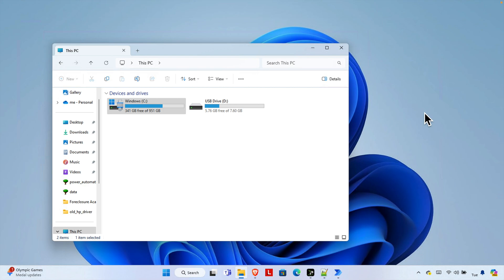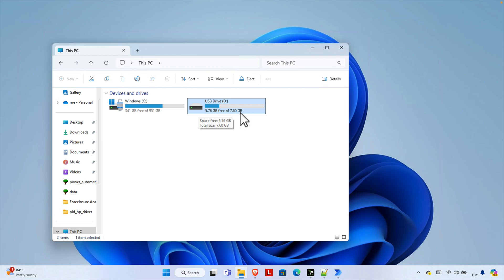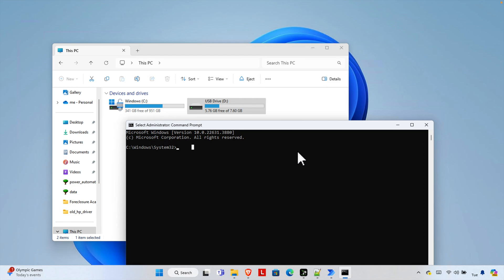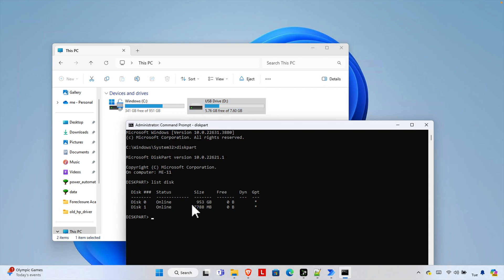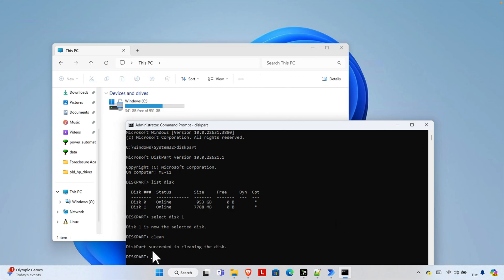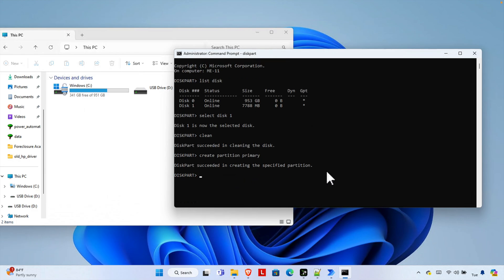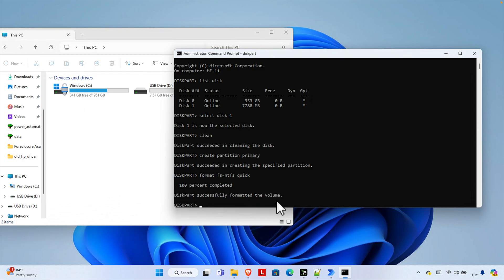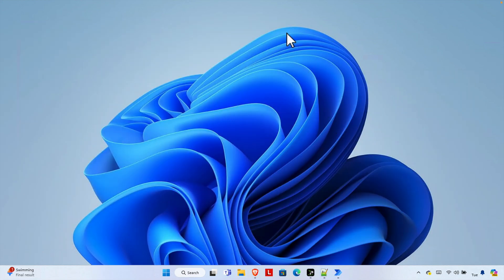Format USB Drive Using Command Prompt (Quick Windows Tutorial)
Learn how to quickly and easily format a USB drive using Command Prompt in Windows. This tutorial will walk you through the steps to safely erase and format your drive.

format usb, usb drive, command prompt, windows, format, diskpart, storage, external drive, tutorial, how to, data erasure, clean install, usb formatting